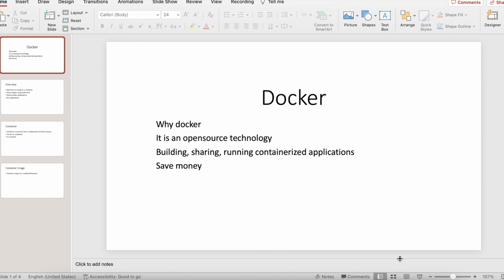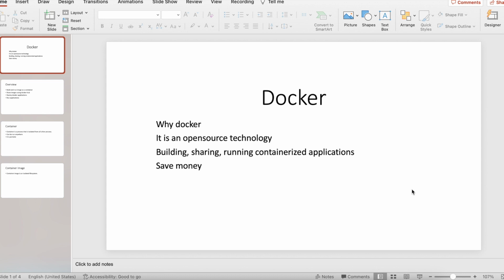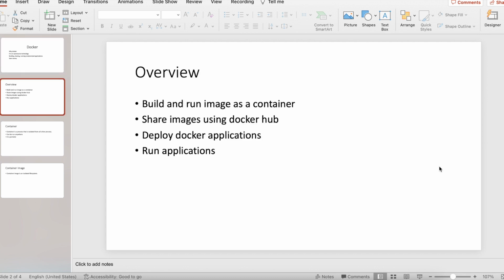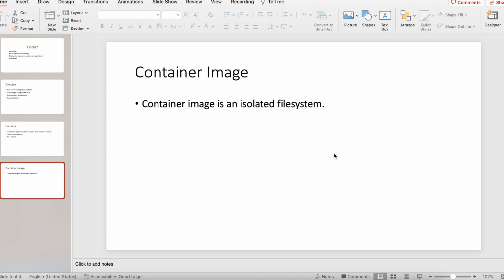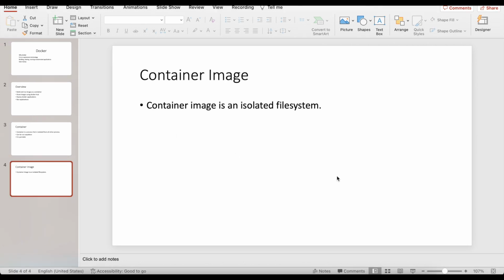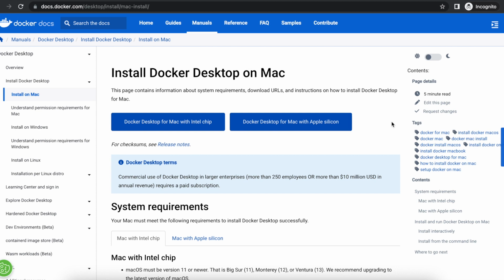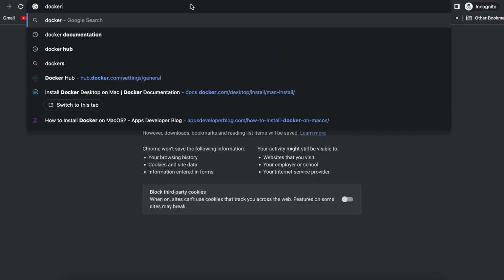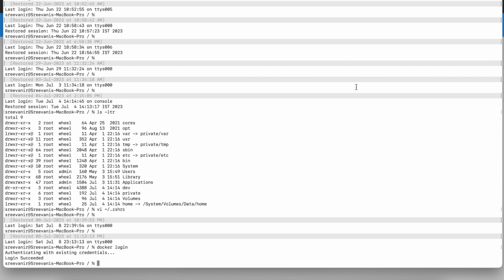What is docker? Why we need docker? Docker videos for beginners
In this video going to cover details of docker and how to install docker in local system.